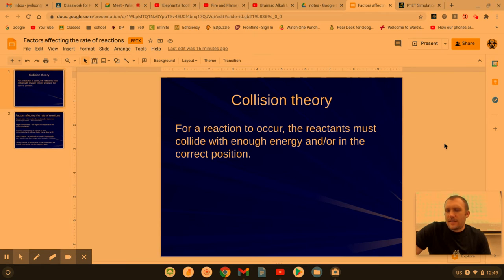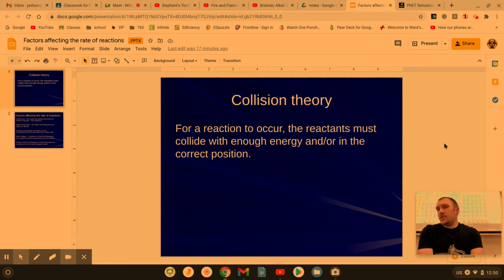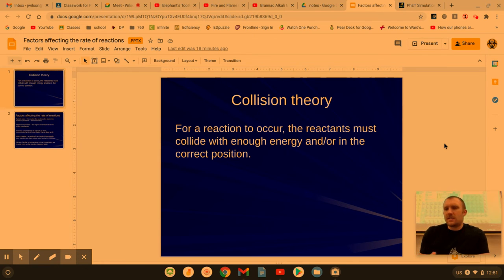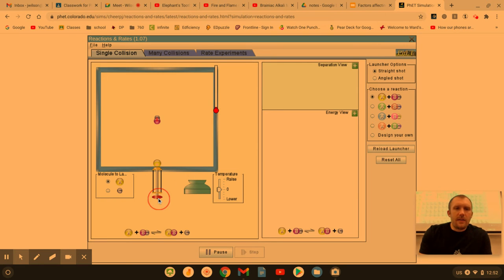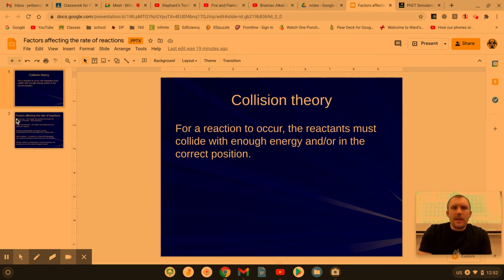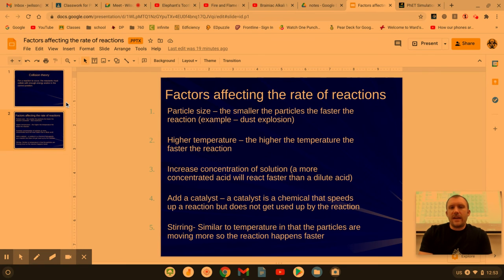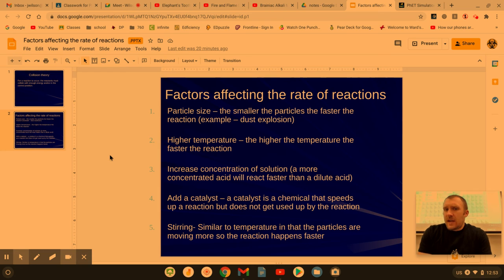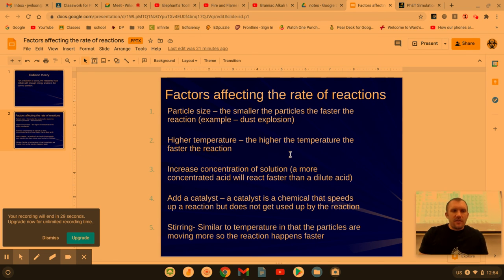rates of reaction notes